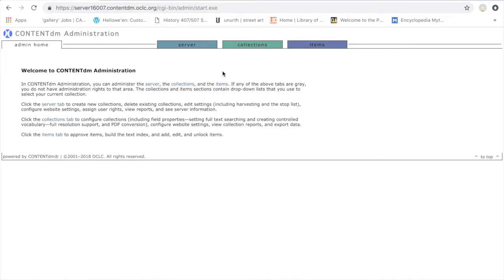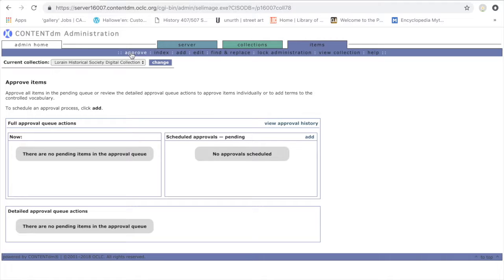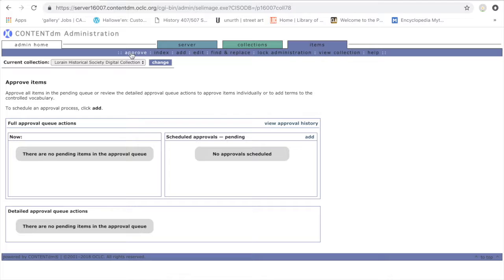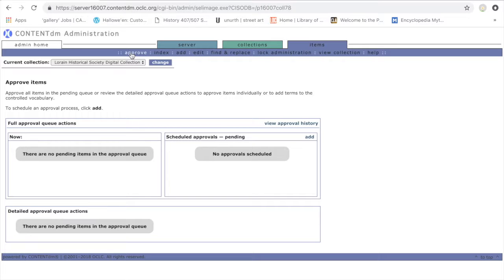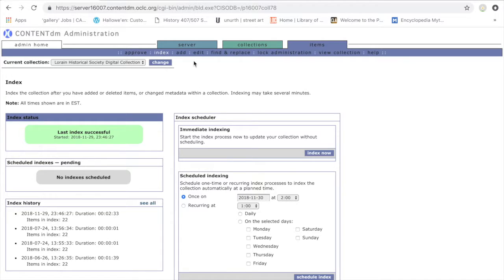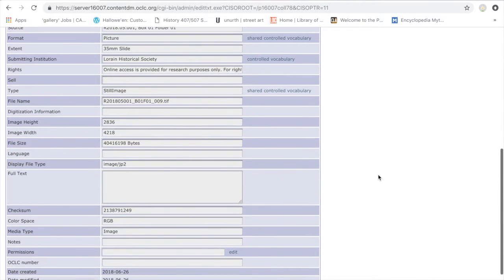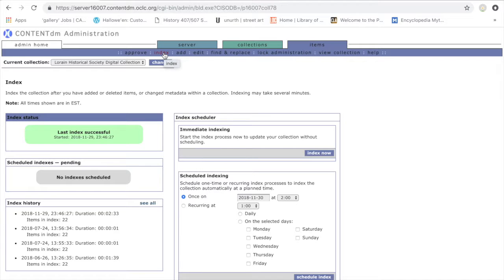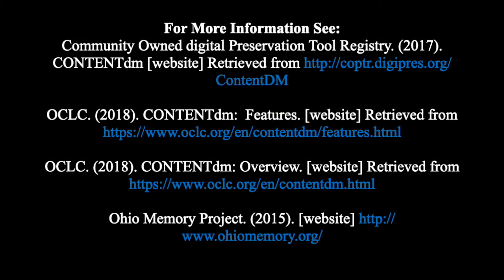INF7920 HWK5 Zudell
An exploration of approving, indexing, and editing digital files on CONTENTdm. This video is intended for consideration for the media element of Homework 5.